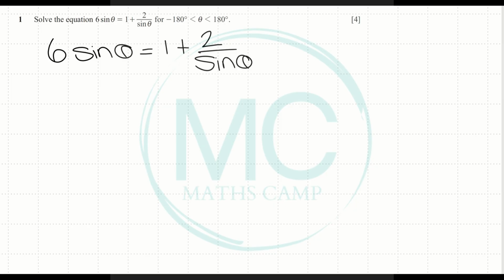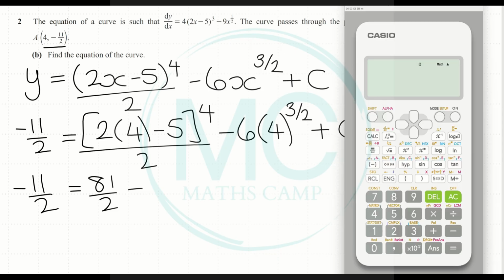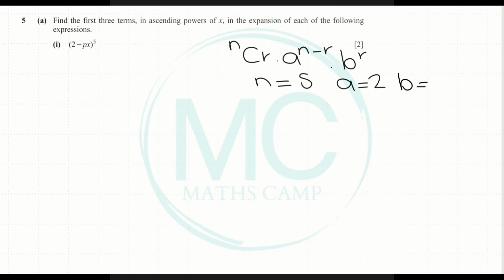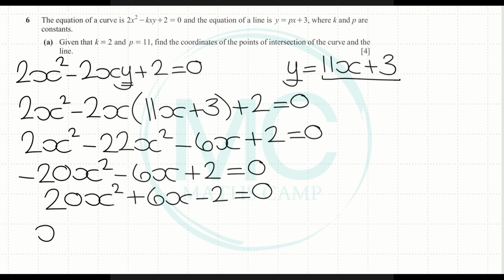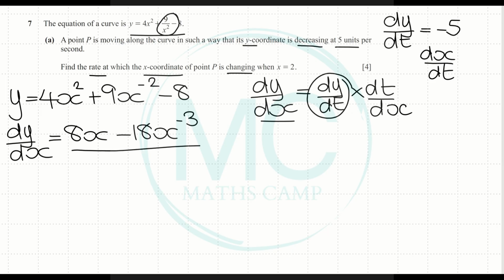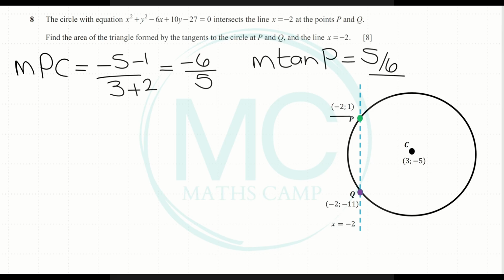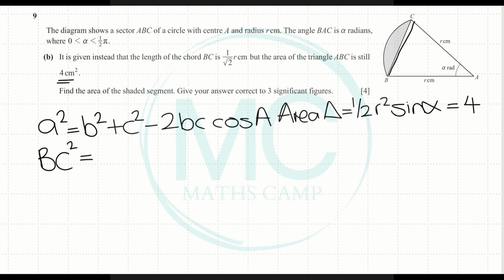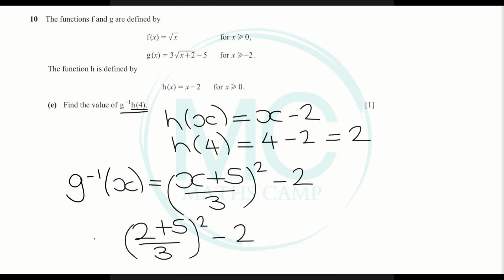9709/11/MJ/25 Cambridge AS Level Pure Mathematics (9709) Paper 11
This video covers Cambridge AS Level Mathematics (9709) Pure Mathematics 1 Paper 11 from May/June 2025. It includes a step-by-step guide on how to reach the correct answer.
Timestamps:
00:00 Question 1
09:18 Question 2
17:04 Question 3
25:26 Question 4
31:12 Question 5
44:39 Question 6
01:00:18 Question 7
01:12:39 Question 8
01:26: 23 Question 8
01:41:35 Question 9